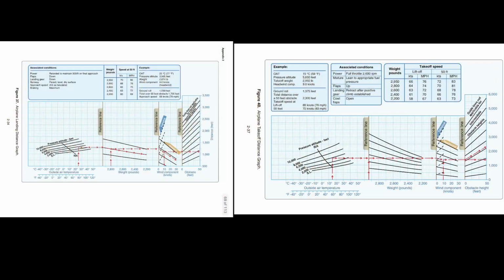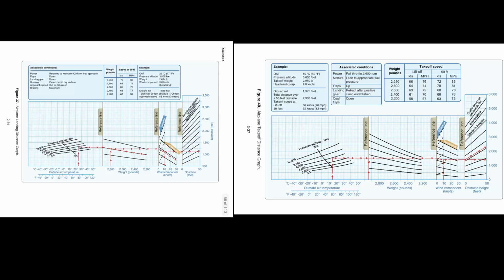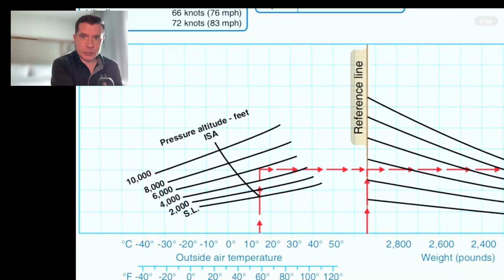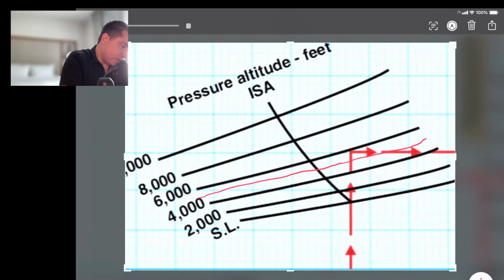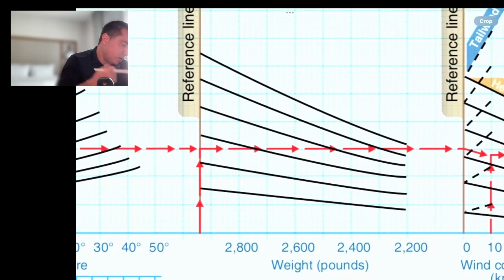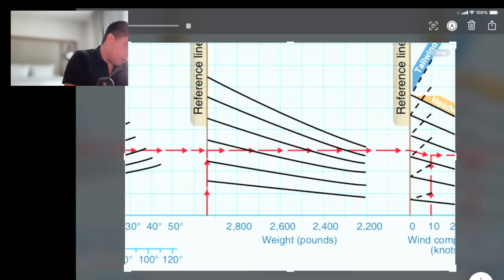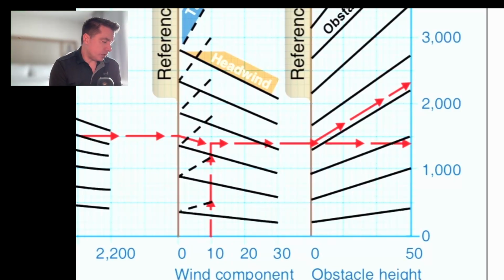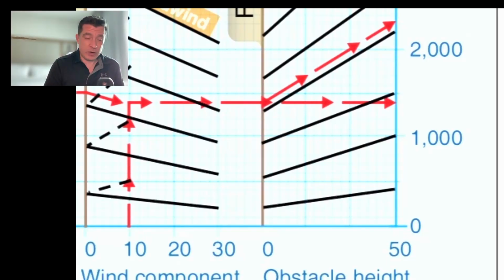Takeoff/Landing Graph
Overview of reading the Takeoff and Landing graphs on the private pilot written exam